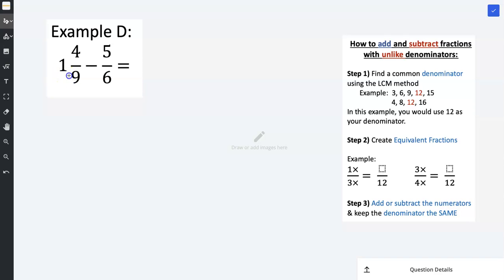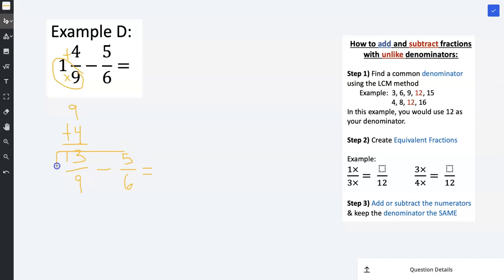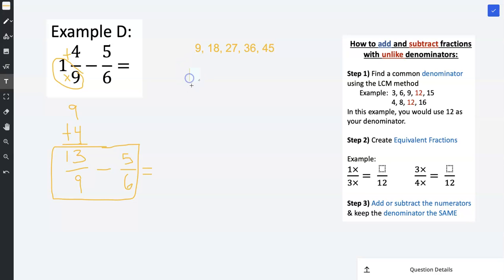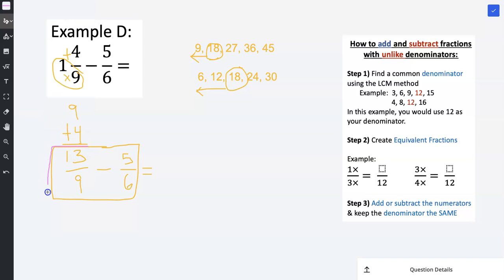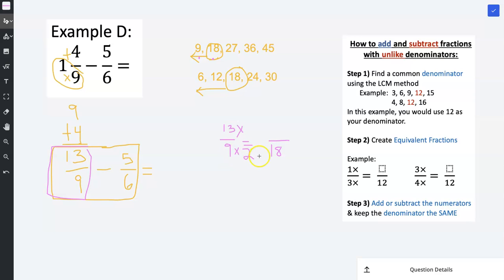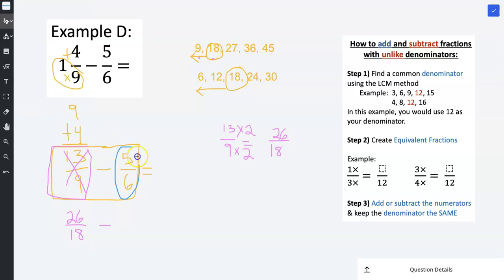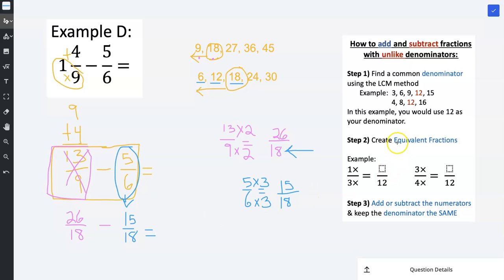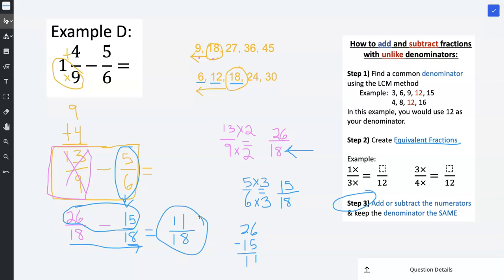Subtracting Fractions with Unlike Denominators Example D_W5D1